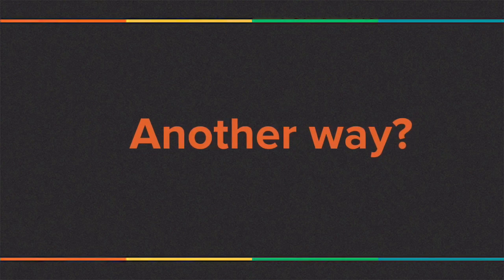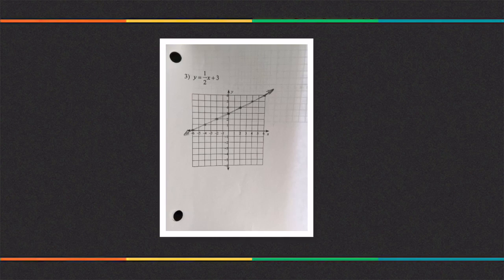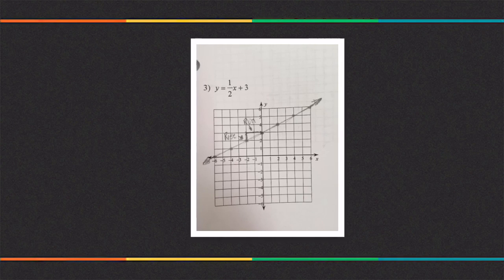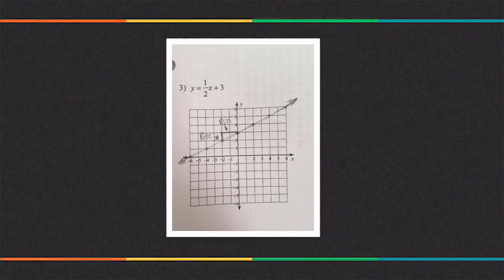How to find slope